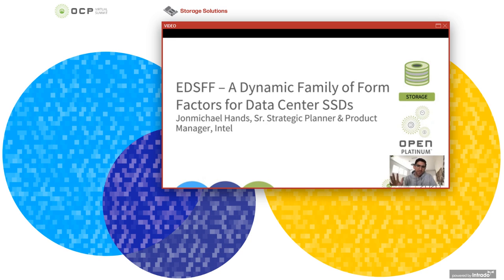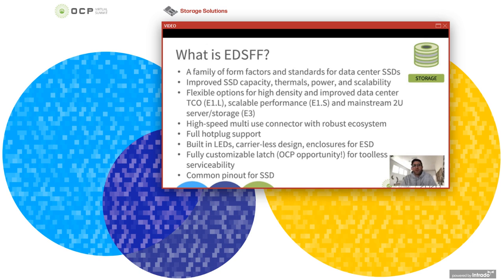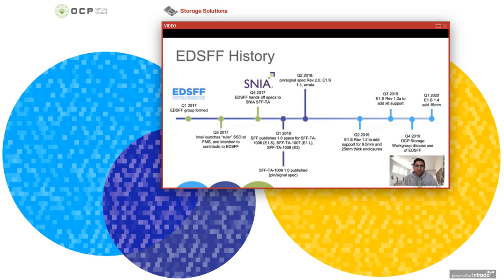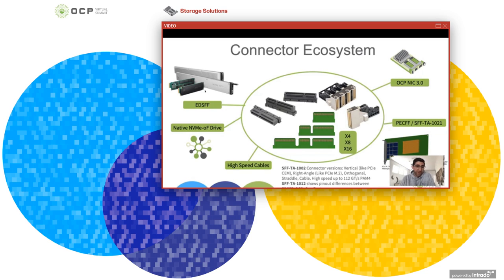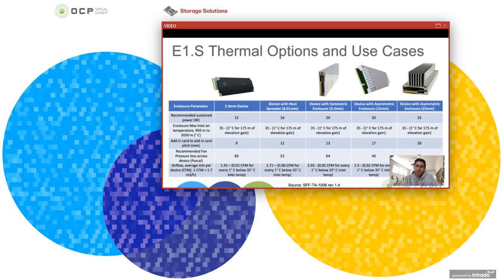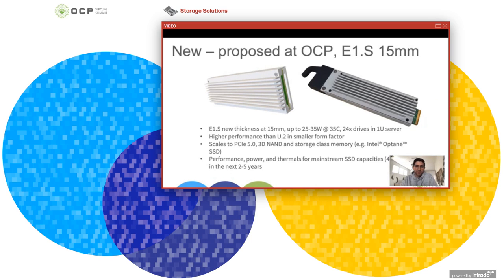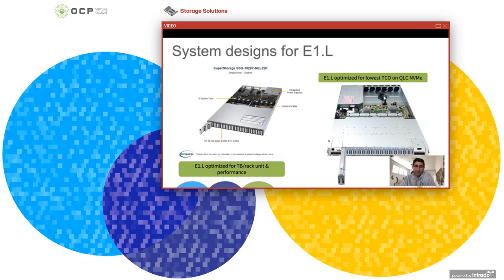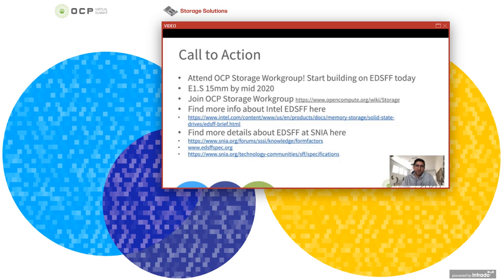OCP Virtual Summit 2020: EDSFF Dynamic Family of Form Factors for Data Center SSDs